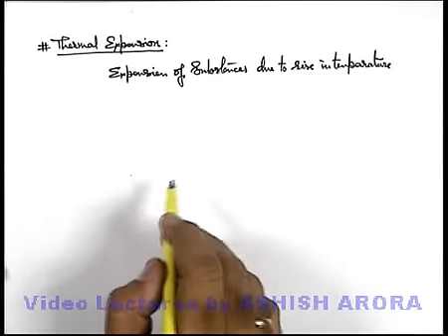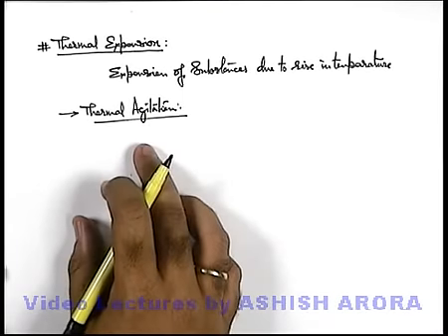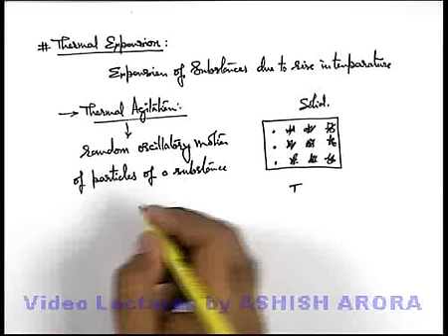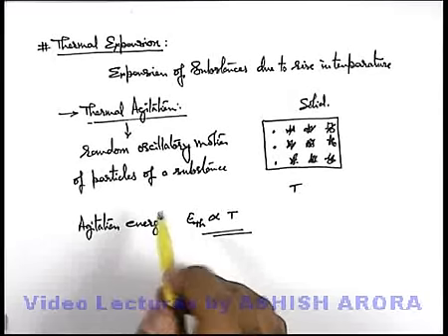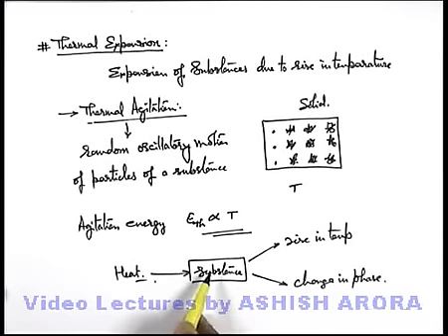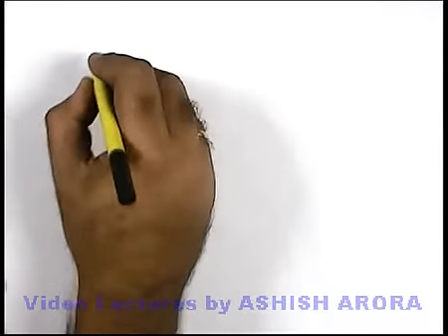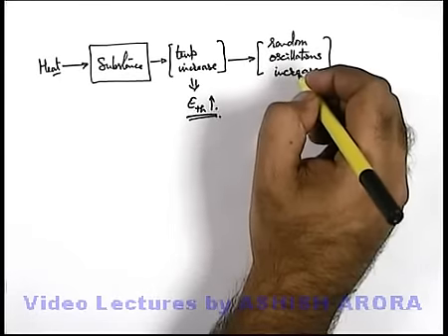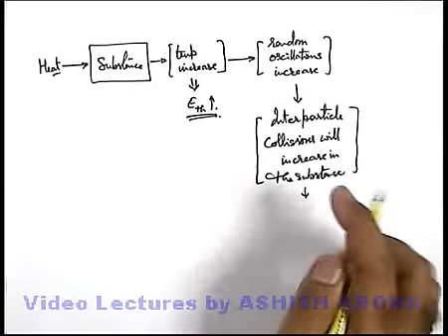Class 11 Physics | Thermal Expansion | #1 Introduction to Thermal Expansion | For JEE & NEET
PG Concept Video | Thermal Expansion | Introduction to Thermal Expansion by Ashish Arora

Students can watch all concept videos of class 11 Thermal Expansion for jee & neet in proper sequence through PG channel playlist.